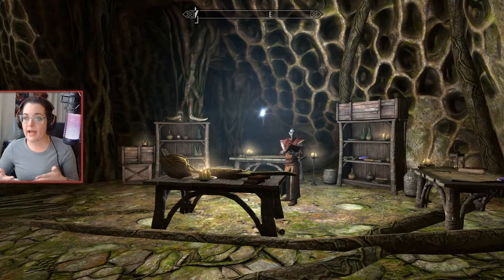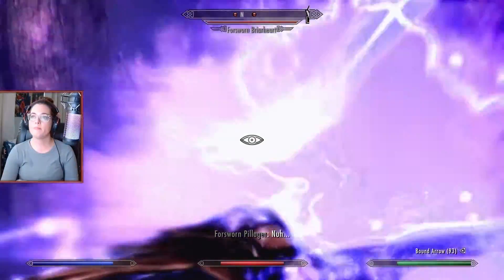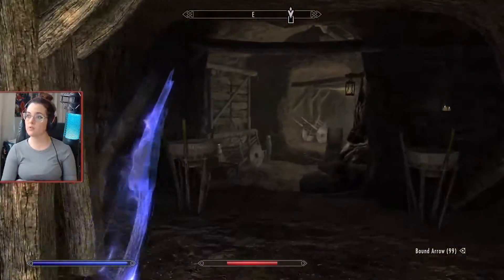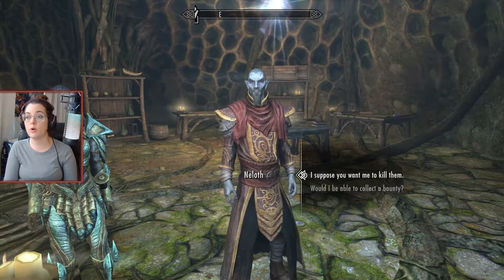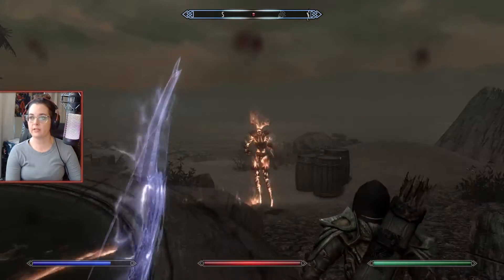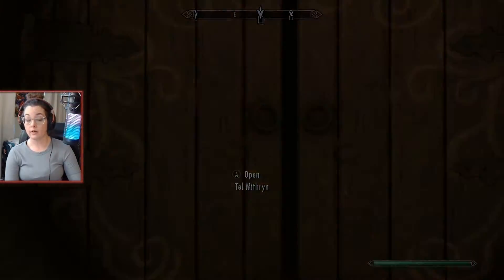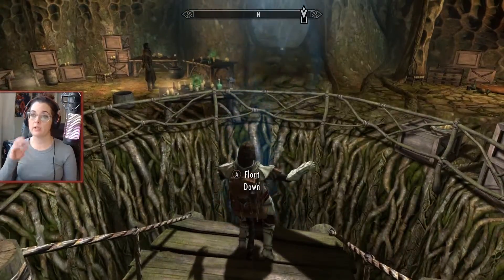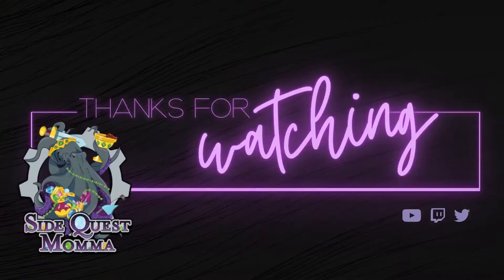Skyrim - Part 86 - Old Friends, Earth Stone, Highpoint Tower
Skyrim's main story revolves around the player character and their quest to defeat Alduin the World-Eater, A dragon which is said to destroy Tamriel. Tamriel is the continent that Skyrim is placed. The game takes place two hundred years after The Elder Scrolls IV: Oblivion takes place. The game Skyrim is set in the fictional area of Skyrim. In ‘’Skyrim’’ the user can travel anywhere in the game world due to it being open world. The player character is known as the Dragonborn in game, a mortal with a dragon's soul and blood.

I am constantly improving my editing so my audience can get the best walkthroughs to help them whenever they get stuck in a game, but if you have any suggestions for me, let me know in the comments!